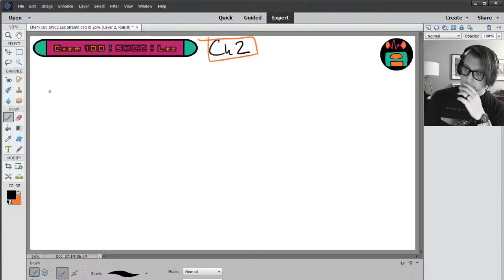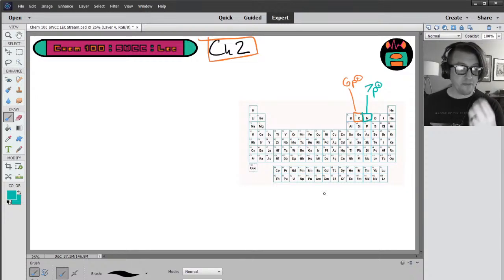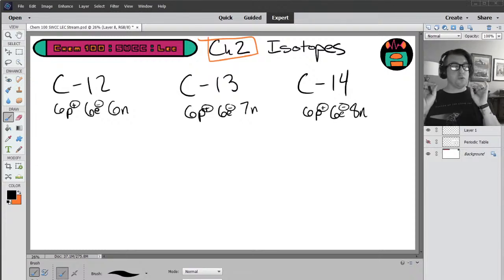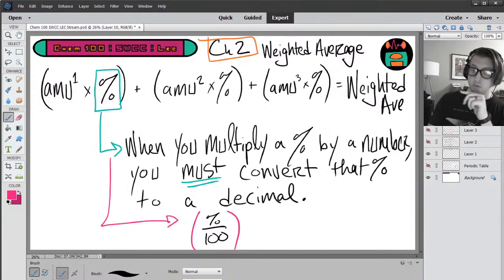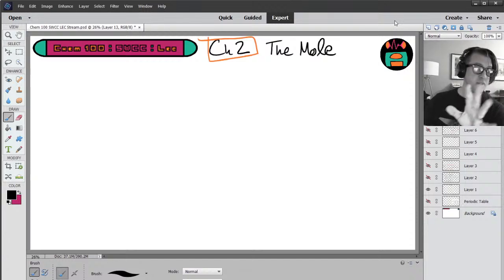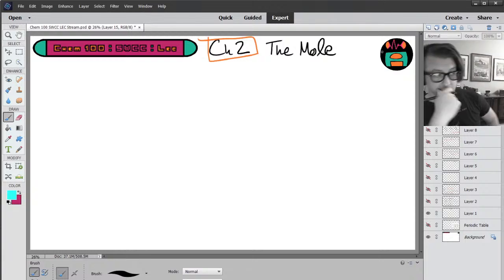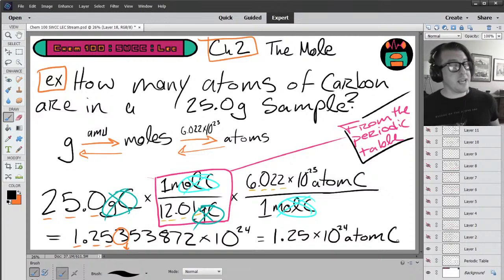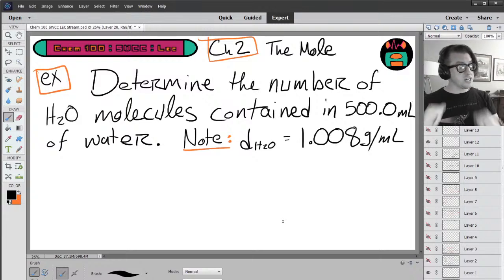Chem 100 Lec 4 - Ch 2 - 2/11/21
•Intro (0:00)
•Sub-Atomic Particles (4:41)
•Elements on the Periodic Table (8:01)
•Isotopes (16:18)
•Determining the number of protons, neutrons and electrons in a specific isotope (20:38)
•Weighted Averages and Atomic Mass (24:33)
•Calculating a Weighted Average (33:50)
•The Mole (47:04)
•How many atoms are in a sample of moles? (51:40)
•How many moles are in a sample of atoms? (55:06)
•Units for Atomic Mass (1:01:35)
•How many atoms are in a sample of grams? (1:04:40)
•How many grams are in a sample of atoms? (1:10:48)
•YOU WILL FACE PROBLEMS ON THE EXAM THAT I NEVER DID IN CLASS😱 (1:15:40)
•Challenge Problems! (1:16:57)